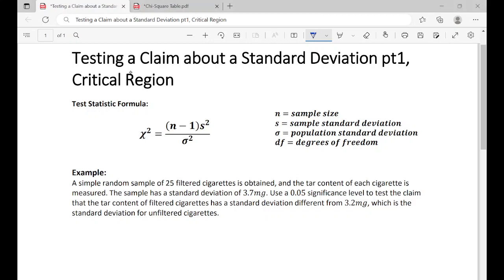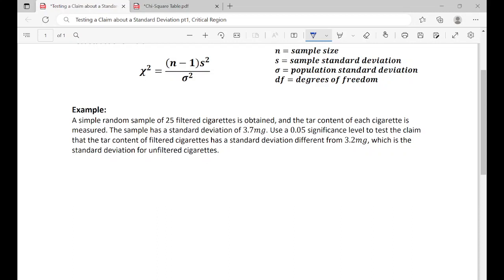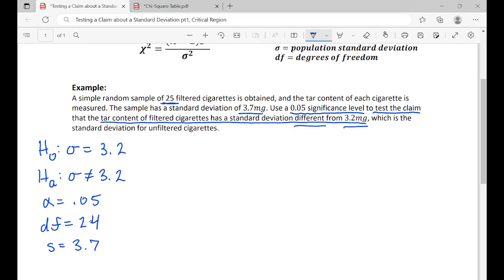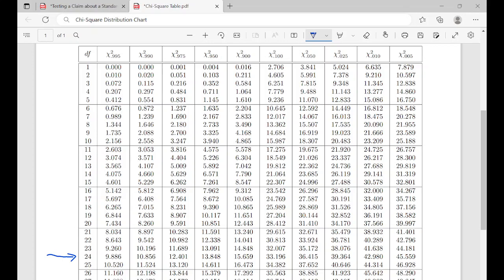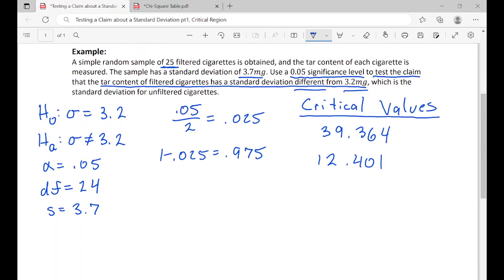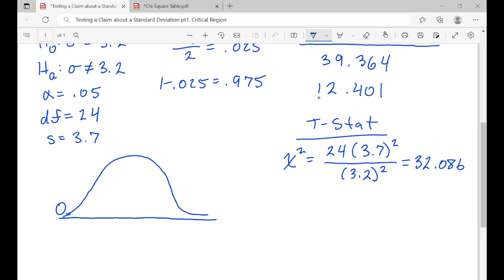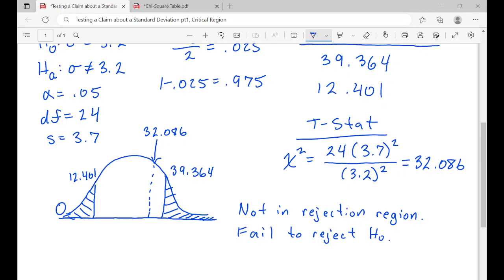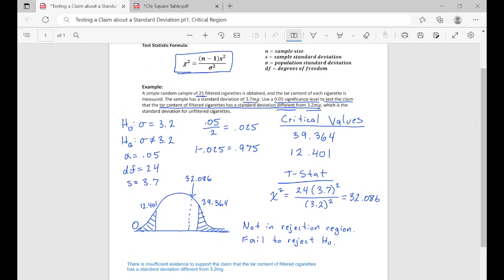Testing a Claim about a Standard Deviation pt1, Critical Region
An example showing how to do a hypothesis test of a standard deviation using the critical region method.